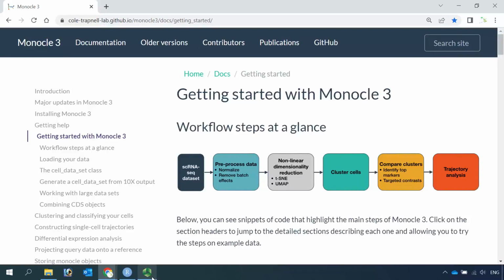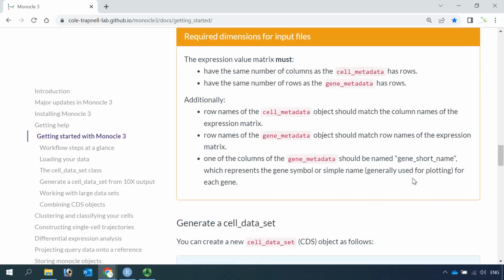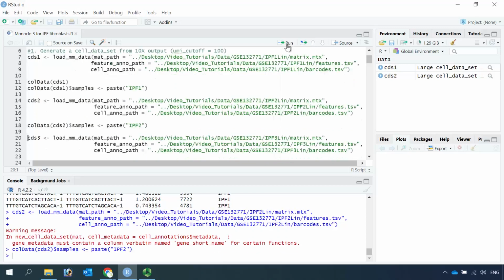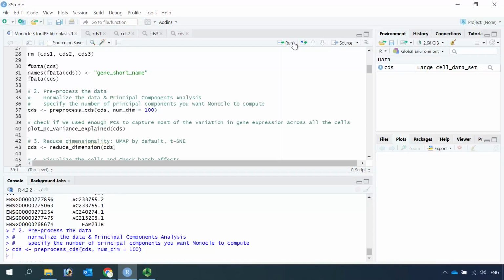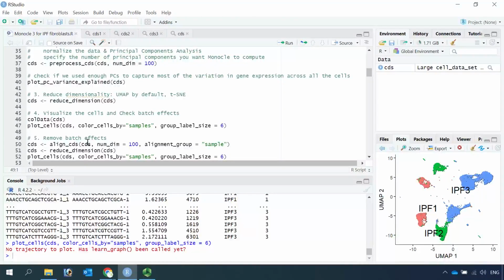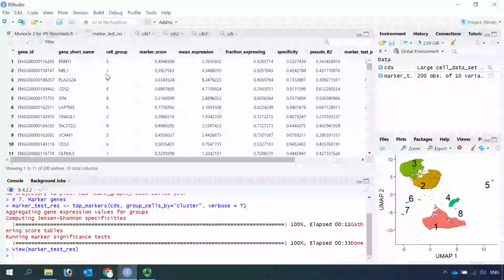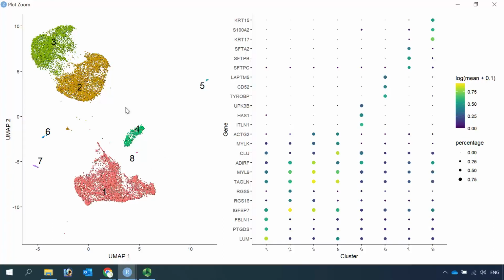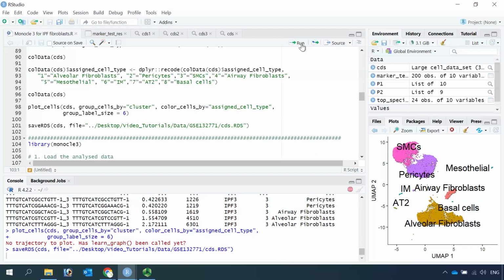Monocle3 Video Tutorial 1: scRNA-seq Data Loading, Pre-processing and Cell Clustering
Monocle3 Video Tutorial 1: scRNA-seq Data Loading, Pre-processing, Cell Clustering, Visualization and Annotation